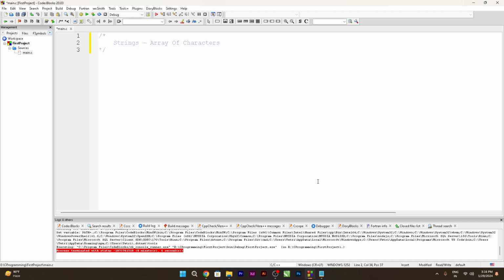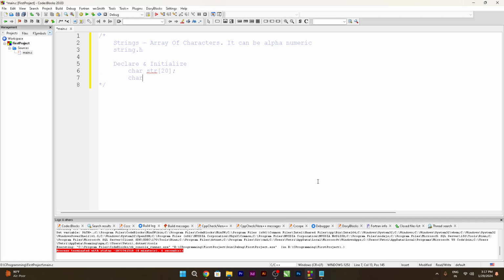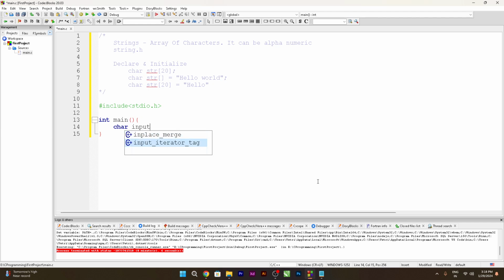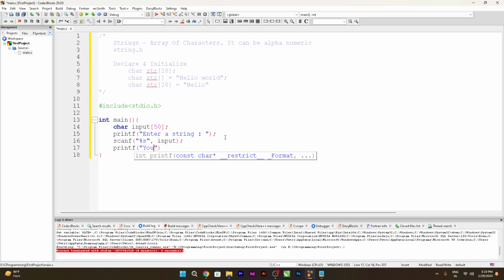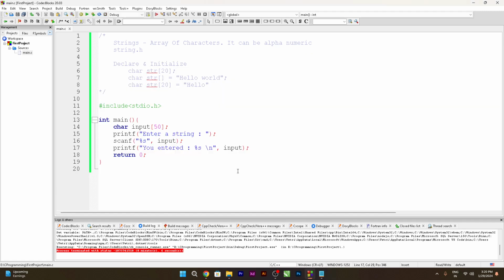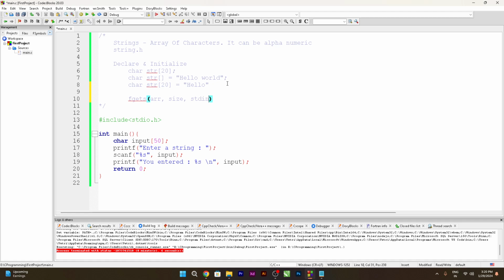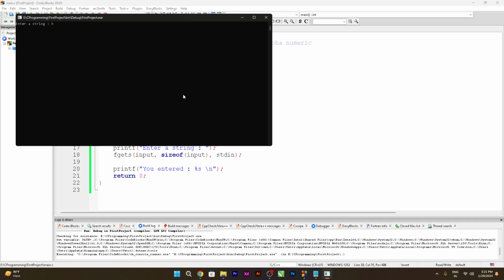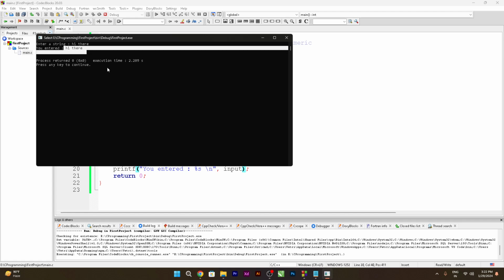🔤 Mastering Programming Using C Part 14 – Strings in C (Character Arrays & String Functions) 📘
💡 In Part 14 of the Mastering Programming Using C series, we explore strings, one of the most essential components in building real-world programs. Strings in C are a bit different since they’re handled using character arrays, and this video breaks it all down clearly.

✅ What you’ll learn in this video:
✔️ Declaring and initializing strings in C
✔️ Reading and displaying strings (scanf, gets, fgets)
✔️ Common string functions:
  🔹 strlen – find length
  🔹 strcpy – copy strings
  🔹 strcat – concatenate
  🔹 strcmp – compare
✔️ Working with character arrays manually
✔️ Best practices for handling string input/output safely

💡 Why This Matters:
🔹 Strings are vital for user input, file handling, and UI interactions
🔹 Improves your understanding of arrays and memory management
🔹 Prepares you for advanced topics like string manipulation, file I/O, and data parsing